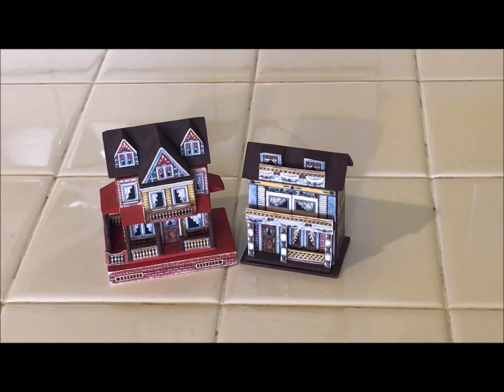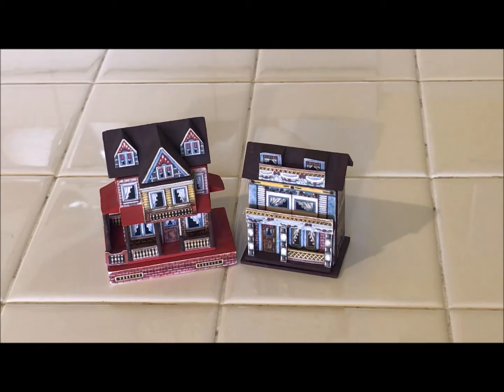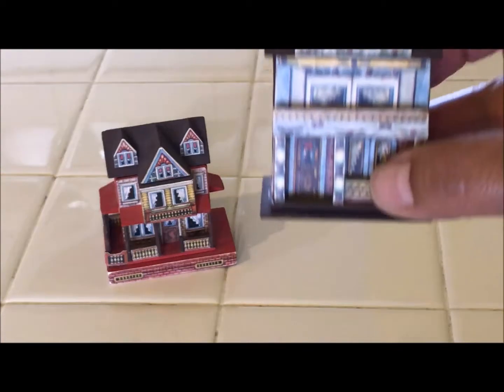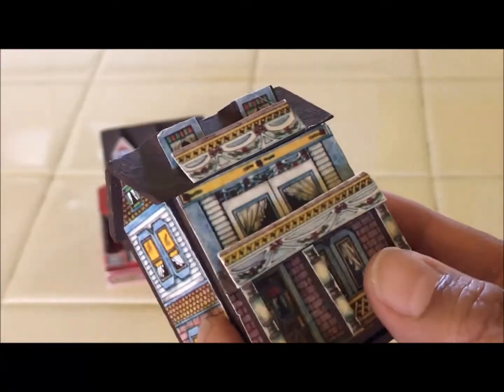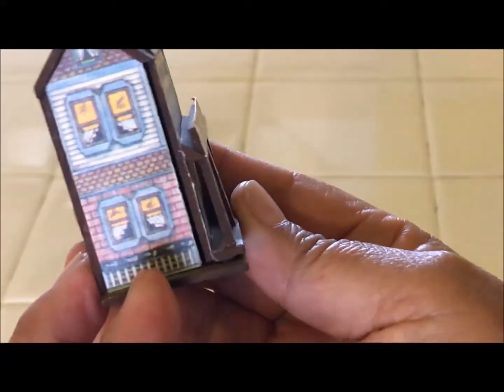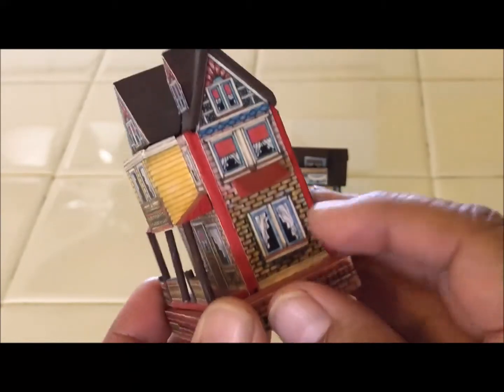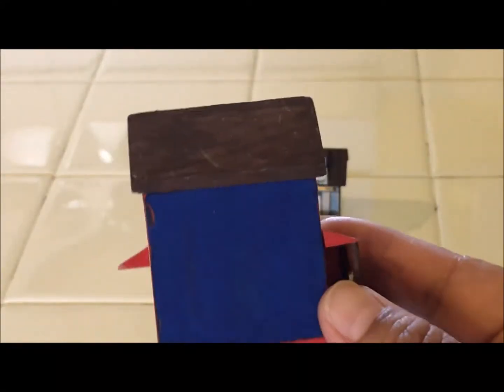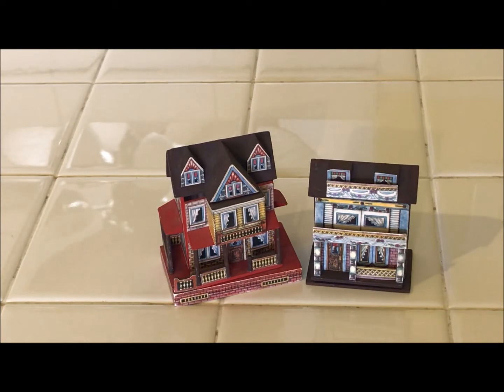Collectible Vintage Miniature Lithograph Dollhouses!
In this video, I share one of my favorite things, two miniature vintage lithograph dollhouses that I purchased at a small outdoor antique flea market several years ago. I love miniatures and dollhouses, so I was happy when I came across these two little gems made of wood and paper. Have a great day!